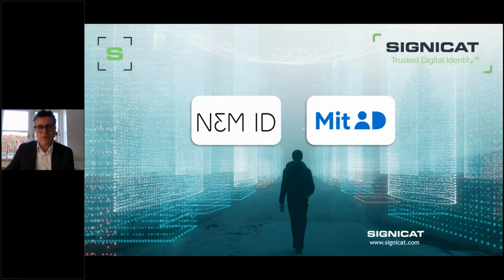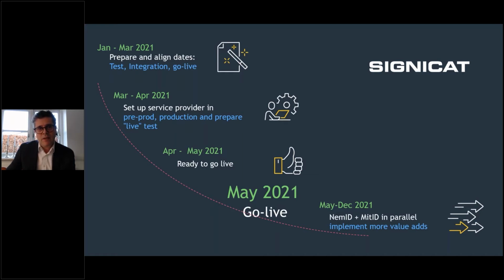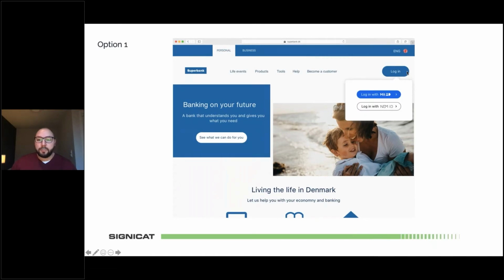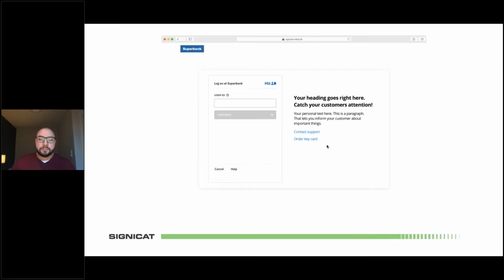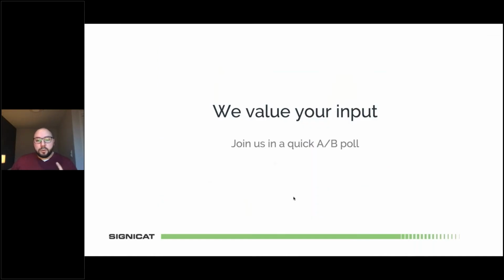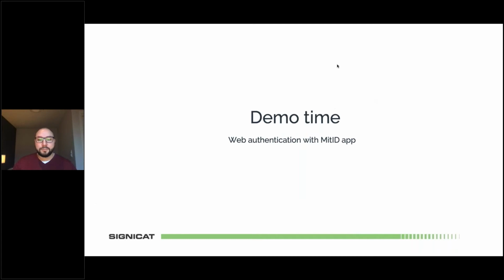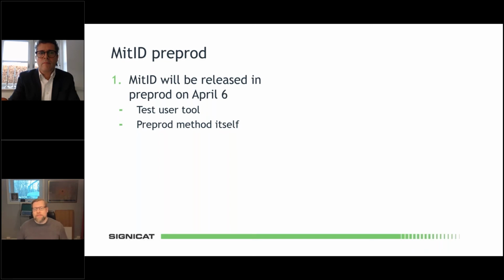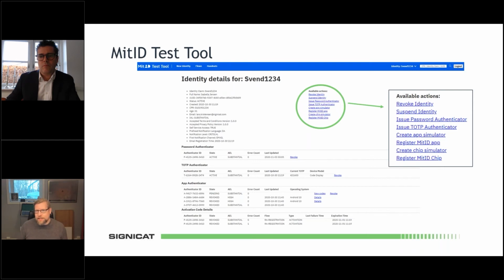Signicat MitID Migration Update Webinar, February 4 2021